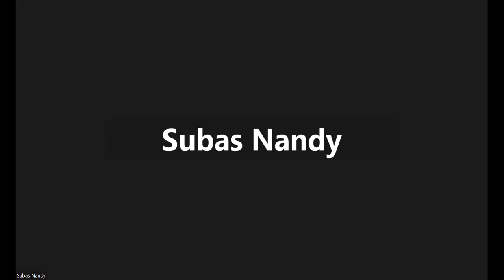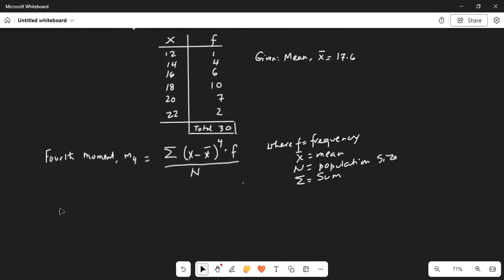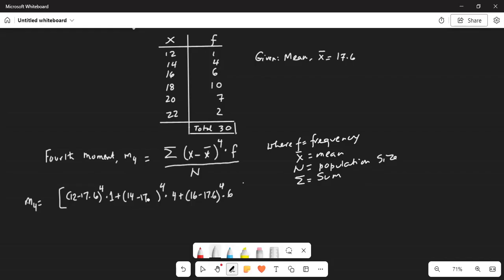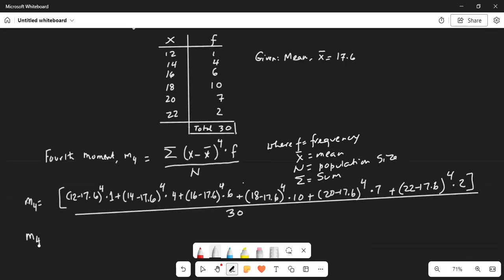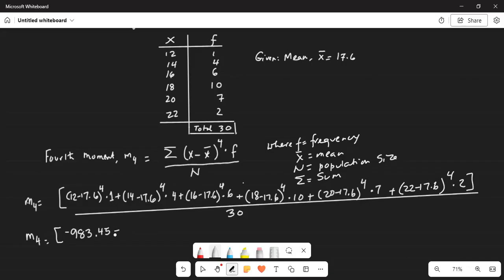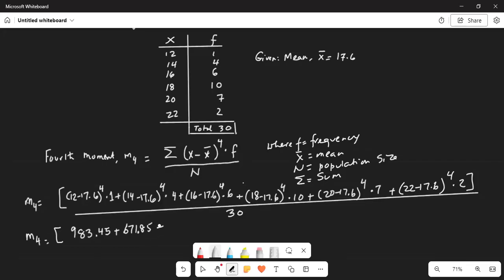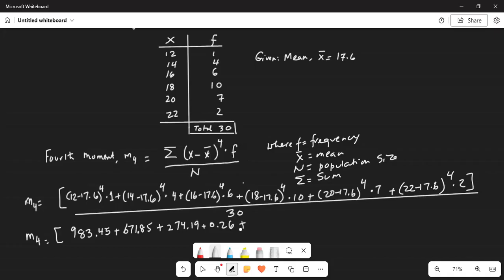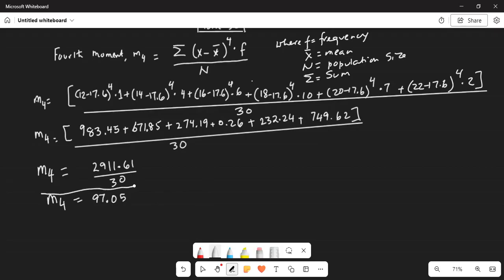"How_to_find_#fourth_#moment_#groupeddata ?"